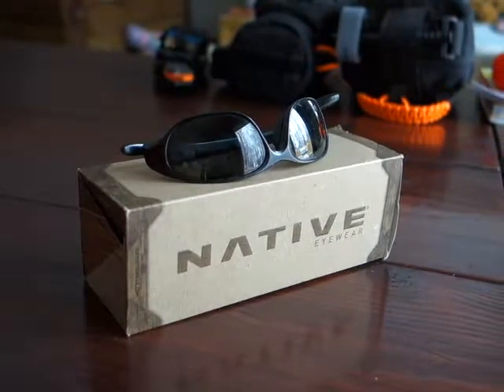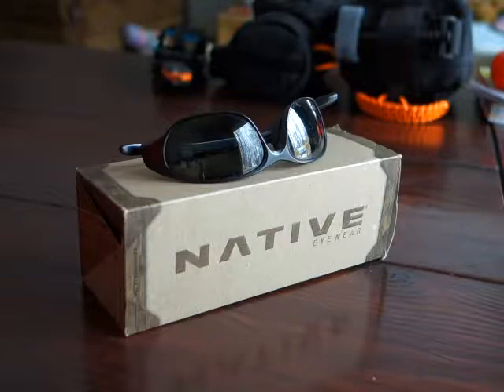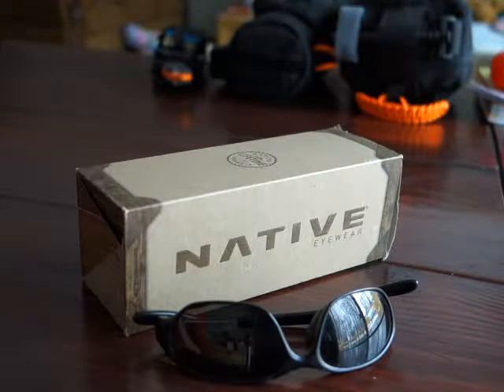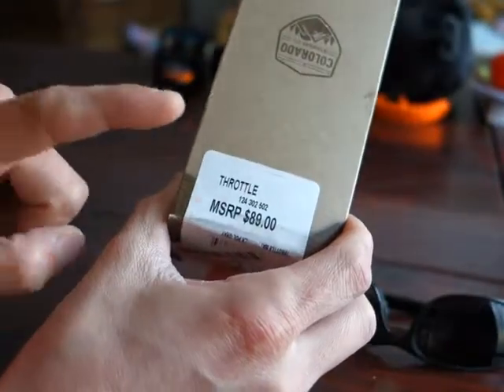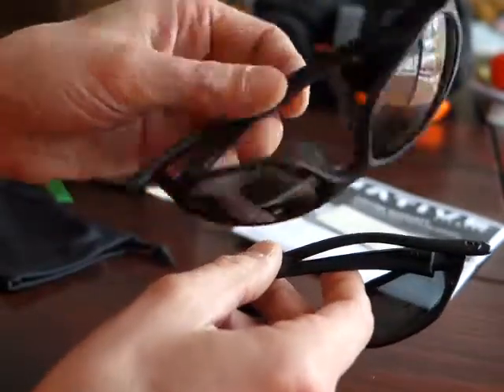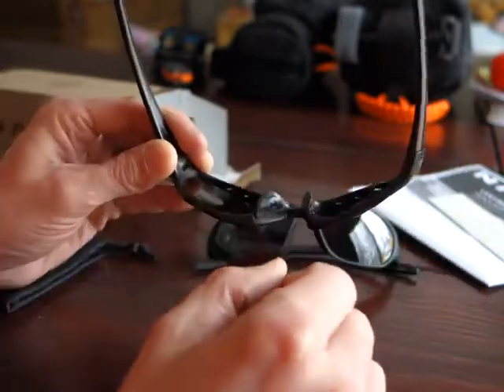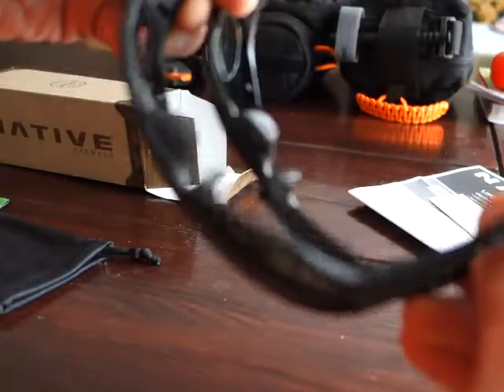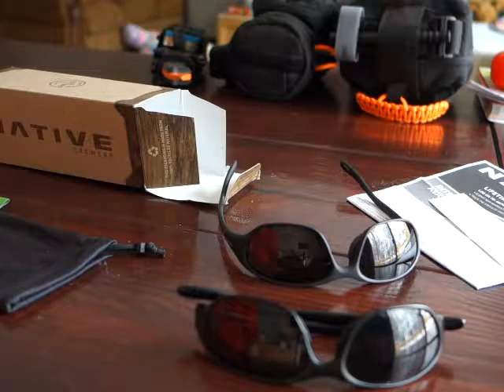Native - Throttle Review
New pair of Native Throttle sunglasses.